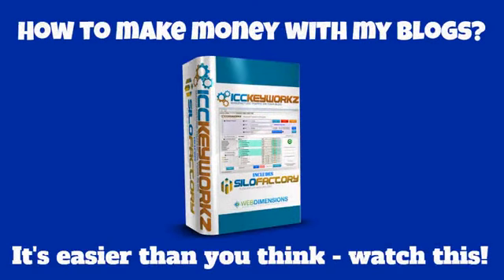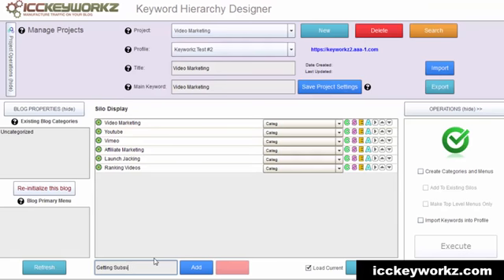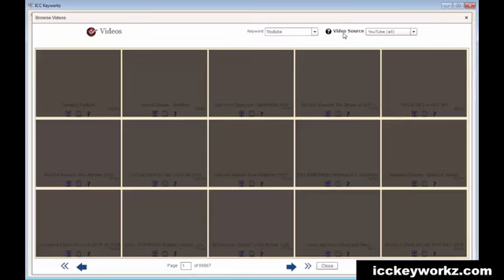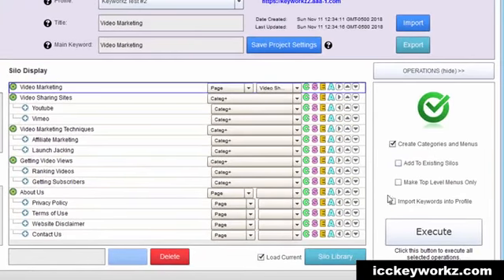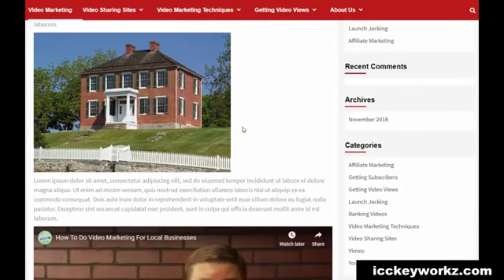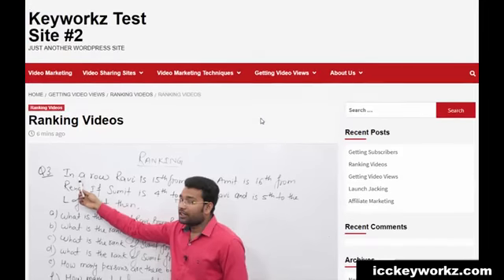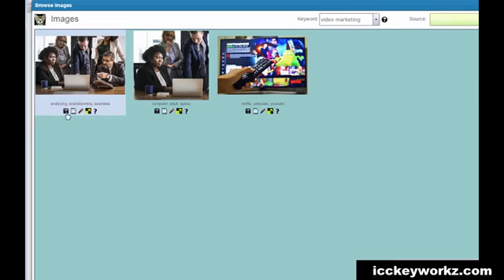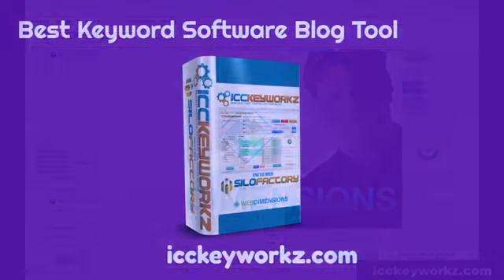Best Price Keyword Research Software Tool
Do You...
Keep slamming into a brick wall trying to build your WordPress sites and Silos manually?
Struggle to get enough organic traffic to your website?
Waste hours roaming the Internet to find relevant content for your niche?
Rely on nothing but Google Keyword Planner for your keyword ideas?
Try (and fail) to come up with enough relevant long tail keywords to achieve real success online?
If any of that sounds familiar, then take heart because the solution is right here!
There are 2 Questions You MUST Answer Before You Will Ever Start Making the Money You Want Online.
#1 What are the best keywords for my site?
#2 How do I build my site around those keywords for best SEO and traffic optimization?
Those, my friend, are the million dollar questions.
Get the answers right and you could watch your traffic soar, your conversion rates catch fire and your sales curve take of on an elliptical upwards trend.
Get 'em wrong, and, well... you'll join the ranks of so many others who are struggling to make an income online.
I know many people who've invested a small fortune in time and dollars to building niche sites, blogs, PBNs, eCommerce shops... try as they might (and they DO try) their sites only rank as high as Page 5 or 4 (AKA "The Google Graveyard")... traffic to their websites never rise above a trickle... after a few months, maybe a year or two, they give up and get out.
I don't want you to be in that boat.
I want you to experience the EXCITEMENT of more traffic to your website, more products sold, more AdSense clicks, more email optins, more sales and more money in your pocket!
That's why I created a solution for you to find the best keywords INSTANTLY and create a keyword-based, profit-generating niche site from the ground up in just one click.
Click the link above to learn more and get a special one time only price!